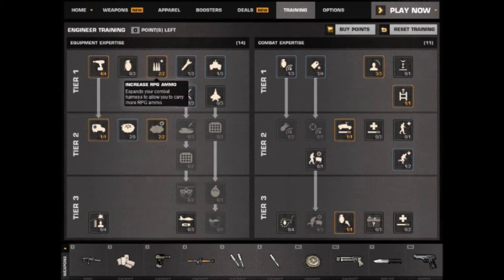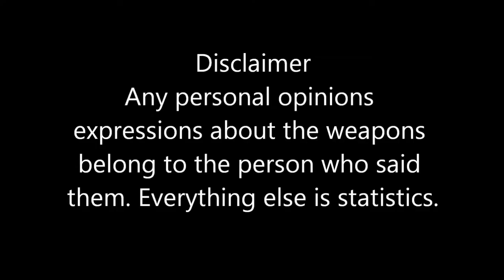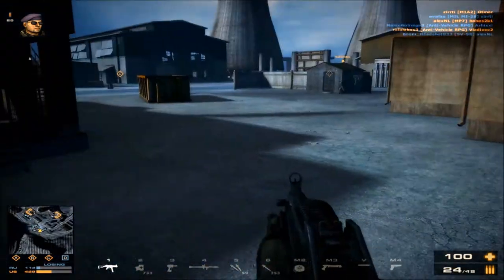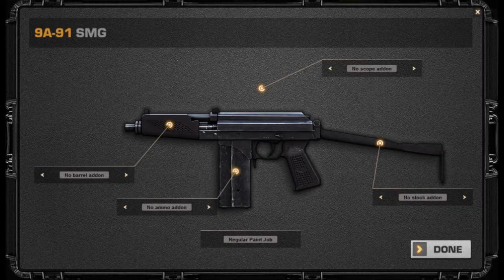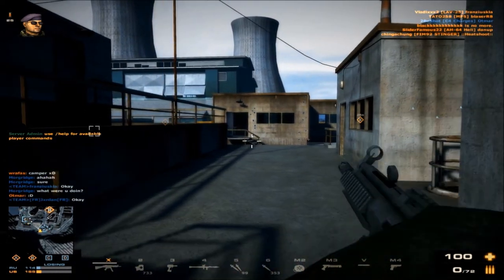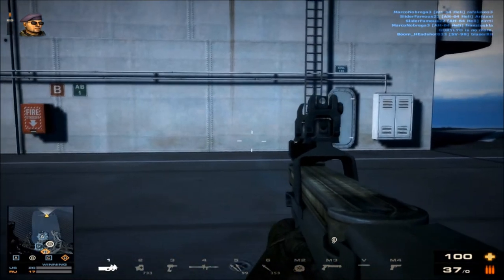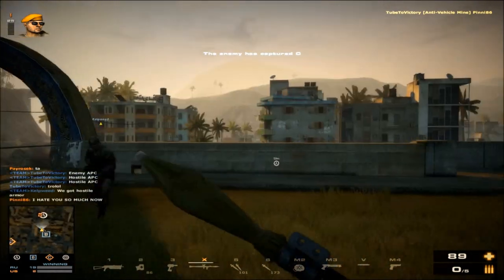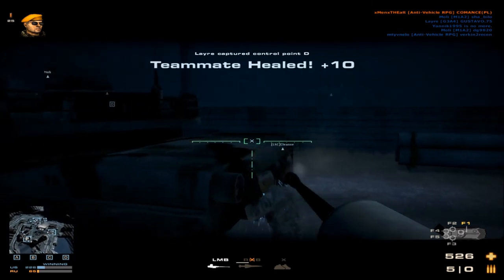All you need to know about BFP4F: Engineer class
All you need to know about the Engineer class in Battlefield Play4Free
Statistics of ALL engineer SMGs